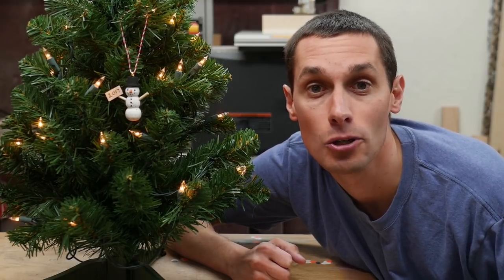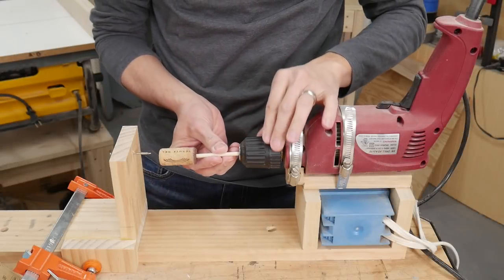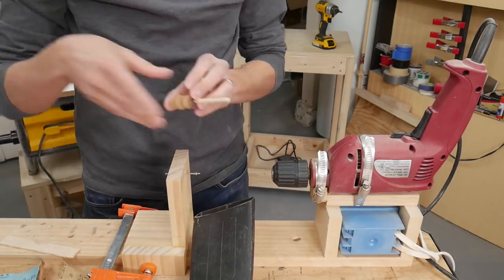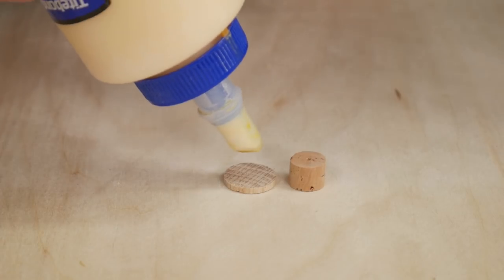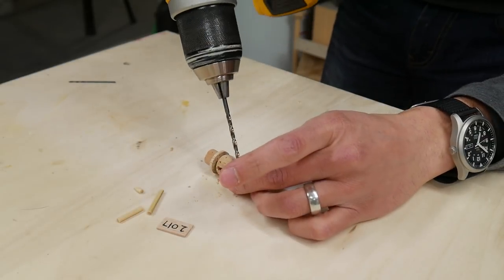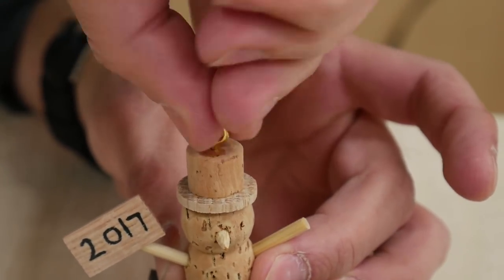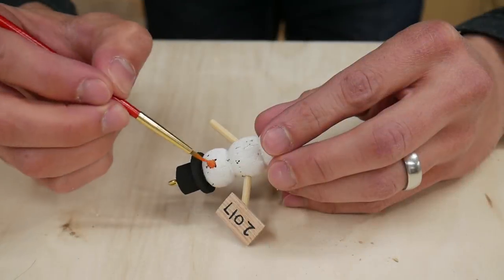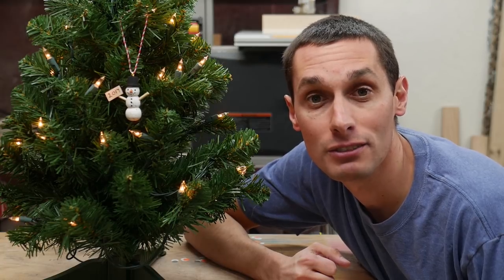How to Make a Wine Cork Snowman Ornament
For the past several years, I have made a Christmas ornament for our tree and this year, I made a snowman from some wine corks.

Supplies & Tools:
Craftsman 10" Band Saw
DeWALT 20V Max XR Drill + Driver
Dremel 3000 rotary tool
Dremel Sanding Disks
Dremel EX Lock Mandrel
Bamboo Skewers
17/32" Screw Eyes
Acrylic Craft Paint